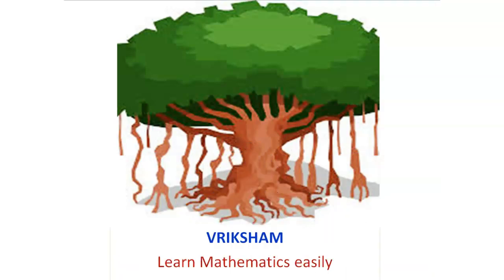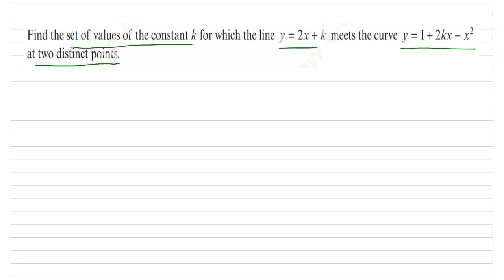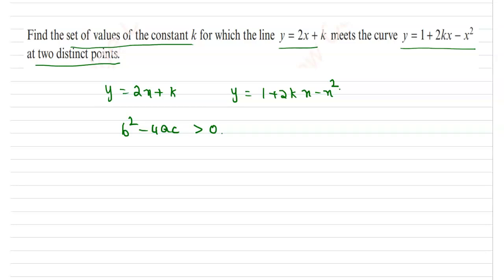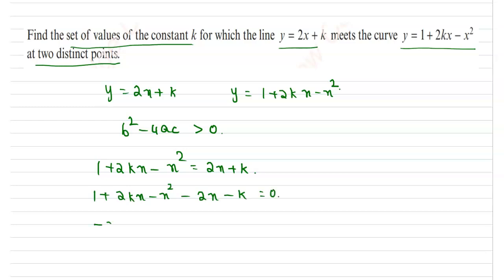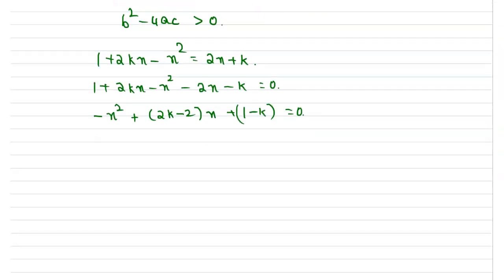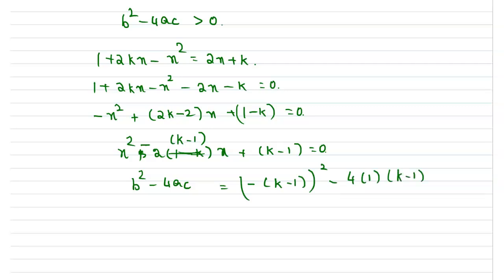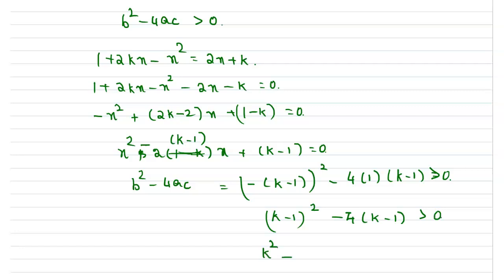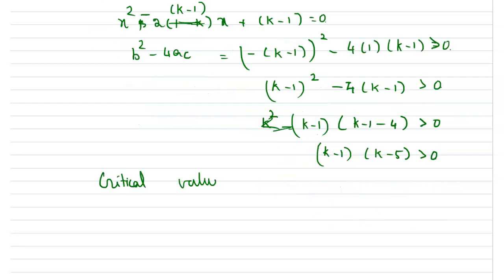(Cambridge AS and A level) Chapter 1 - Find the set of values of the constant k for which the line y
(Cambridge AS and A level) Chapter 1 - Find the set of values of the constant k for which the line y =2x+k meets the curve y =1+2kx-x^2 at two distinct points.